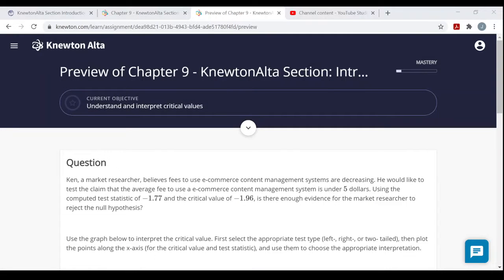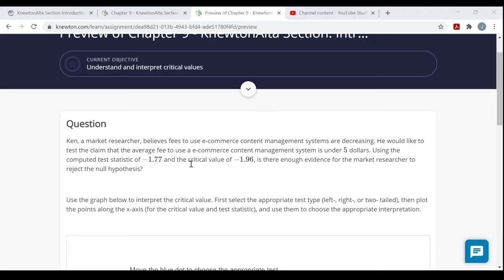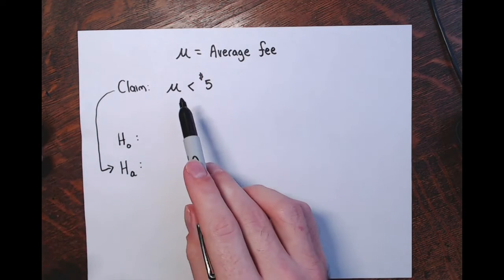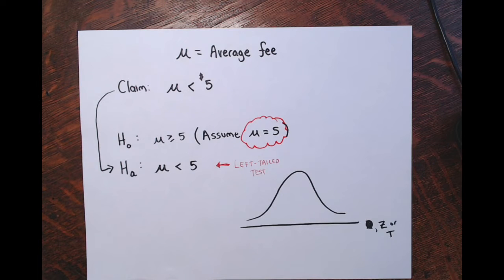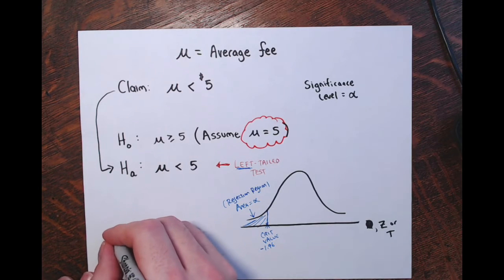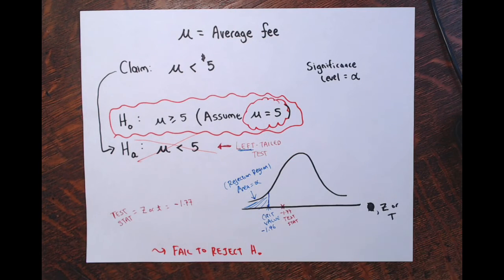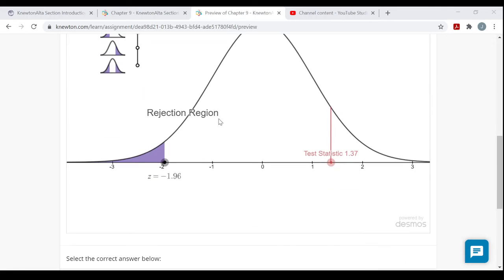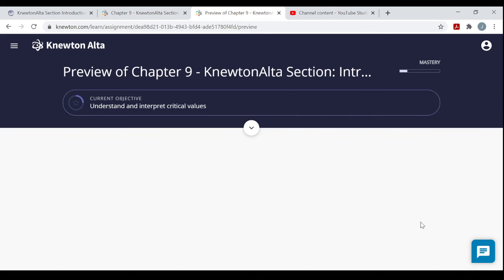Understand and interpret critical values #1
This is the first video on Objective: Understand and interpret critical values